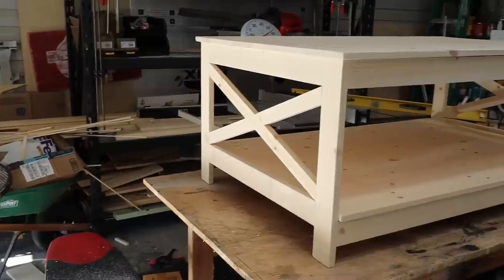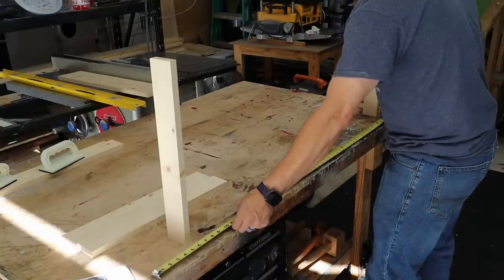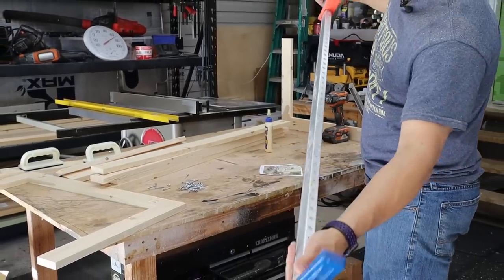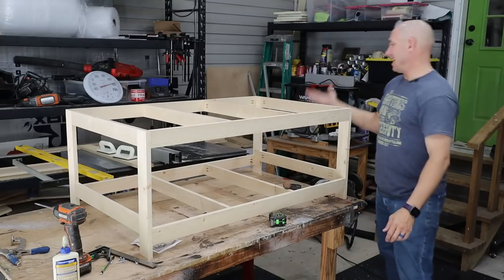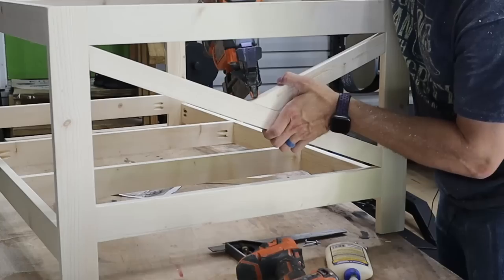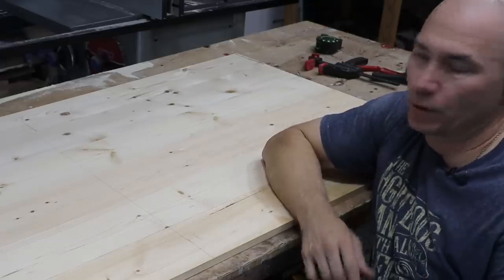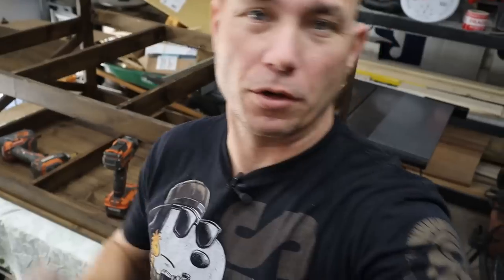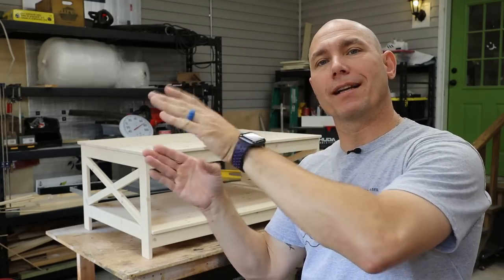DIY Farmhouse Coffee Table with Storage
In this video, I am going to show you how to build a DIY farmhouse coffee table completely out of 1x6 (onebasix) spruce lumber.  This woodworking project uses pocket hole joinery to keep it approachable for beginners.  I have these DIY coffee table plans available, linked below.  This is a beautiful DIY coffee table with storage that most people can build with basic woodworking tools.  Building a coffee table this size can seem intimidating at first, but you can do it!  You can build your own using this how to build a coffee table video guide along with the woodworking plans.  I love building new woodworking projects that are approachable by most anyone, even beginners.  It is an awesome feeling as a beginner woodworker to build a coffee table like this and know you did it.  This DIY farmhouse style coffee table features a bottom shelf and X brace detail on each end.  You can leave the X brace off if you prefer.  The bottom shelf gives you much needed extra storage in your living room.  I would like to think Delta Power Equipment Corporation for sponsoring this video.

Delta Cruzer from Amazon
Delta Cruzer from Home Depot
Wahuda 8” Jointer
DeWalt Orbital Sander
HomeRight Paint Sprayer
Palm Router
Kreg K5 Pocket Hole Jig
Kreg Face Clamp
Cheap Quick Clamps
Swanson Combination Square
Swanson Straight Edge
Framing Square
1/8” Straight Bit

Table Top Fasteners
Pre-Stain Conditioner
Minwax Dark Walnut Stain
Varathane Polyurethane
Titebond Wood Glue
1 ¼” Pocket Screws
120 Grit Sandpaper

0:00 Intro
1:30 Starting Coffee Table Build
1:45 Cutting Legs for the Coffee Table
3:18 Delta Cruzer Overview
4:41 Coffee Table Layout
6:38 Cutting Out Coffee Table Aprons
7:02 Drilling Pocket Holes
8:48 Coffee Table Frame Assembly
11:46 Braces for Coffee Table
16:06 How To Fix a Wobbly Table
17:04 How To Cut X Braces for Table
20:56 How To Build a Top for a Coffee Table
26:05 How To Install Table Top Fasteners
27:48 Squaring Up the End of the Table Top
29:14 Staining The Coffee Table
29:47 Installing the Top On the Coffee Table
32:25 Showing My Mistakes
34:27 Outro